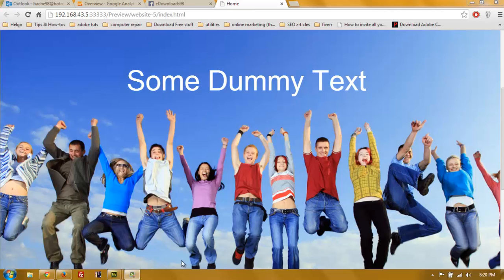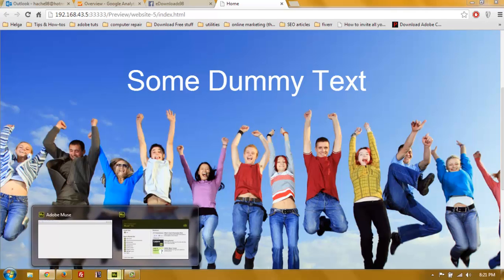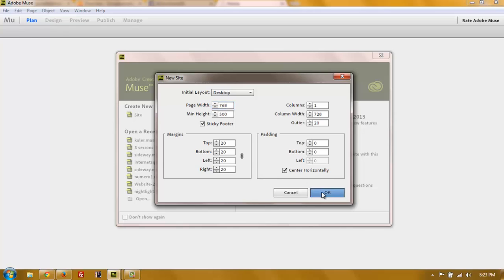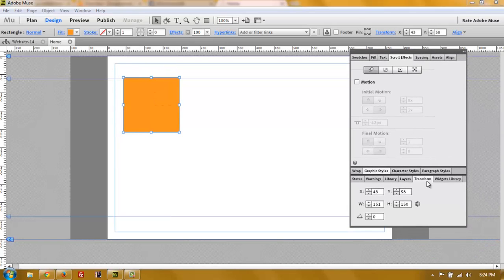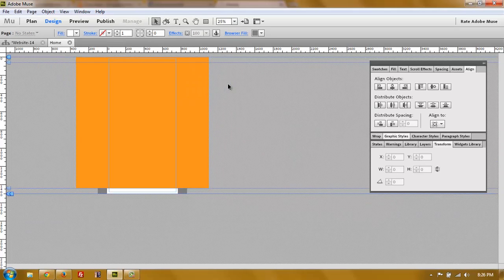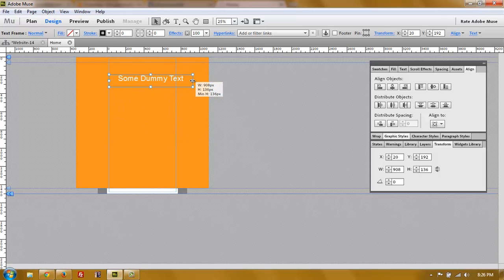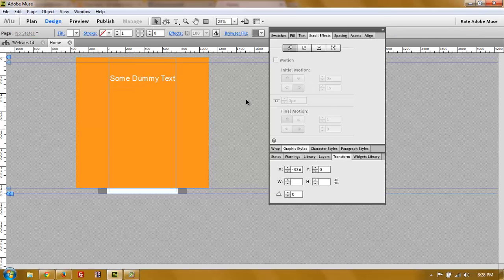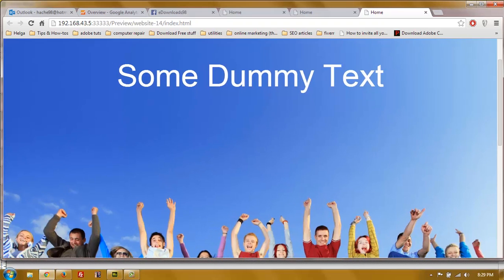Adobe Muse - Set up for responsive web design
In this tutorial I cover how to set up a website in Adobe Muse to adapt responsively to different screen sizes, from a tablet screen to an iMac screen or even a plasma TV screen.
It will not be responsive on mobile screens because it is just too small and you cannot achieve that in Muse yet unless you create a separate website with mobile layout.
But it is guaranteed to adapt from tablets to very big screens.

This is my first tutorial in English so bare with me lol. But I'll get used to it after making two or three and I hope there will be many more to come!